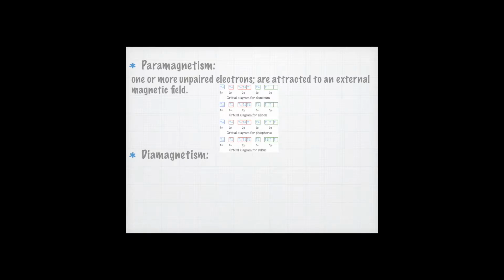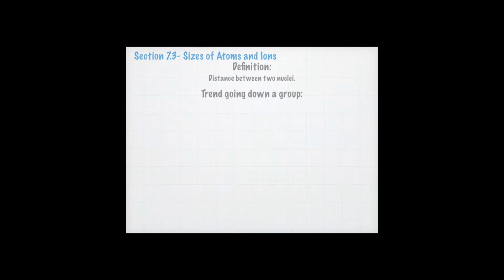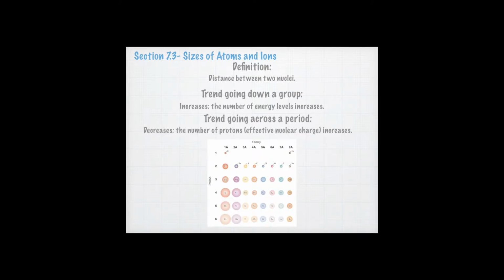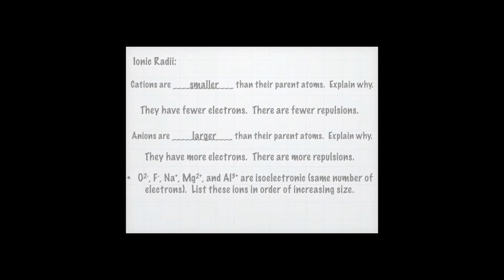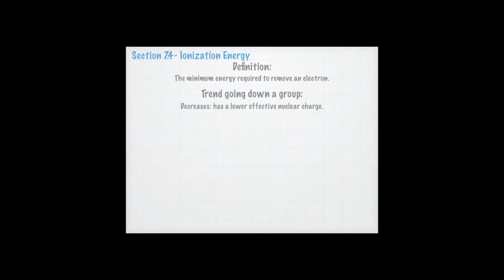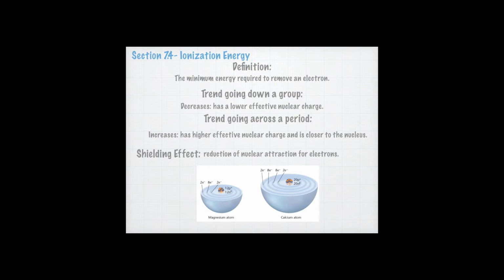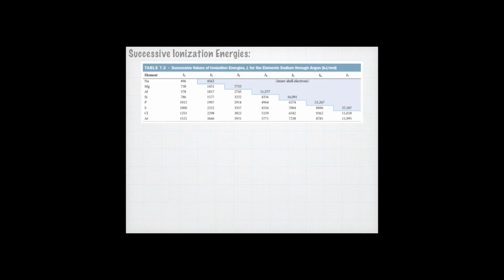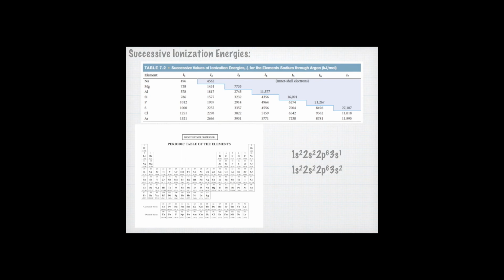AP Chemistry Notes 1.1